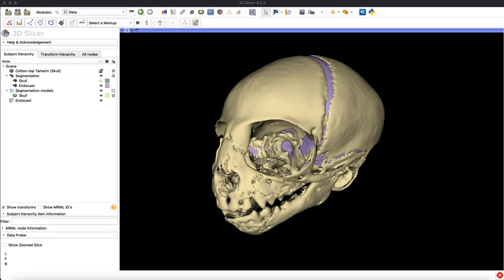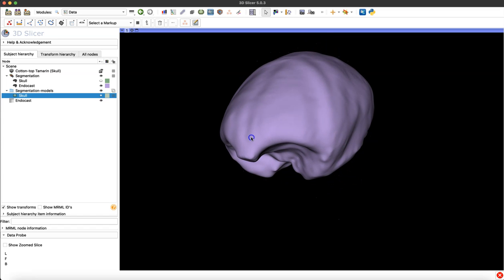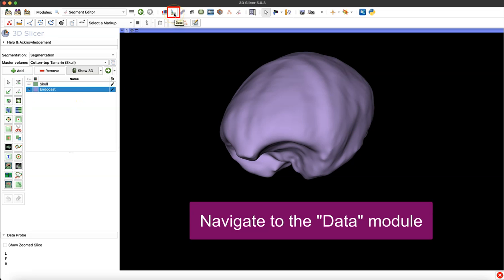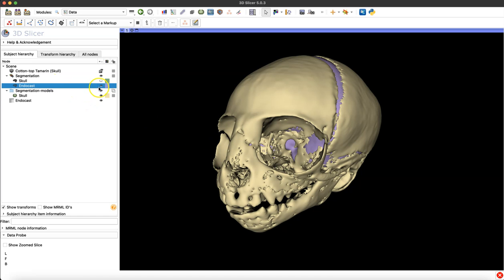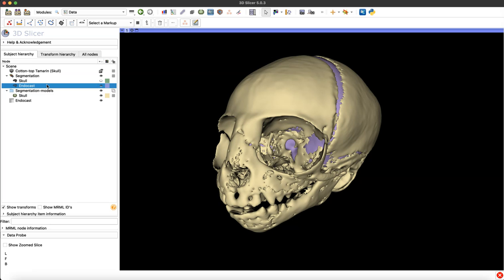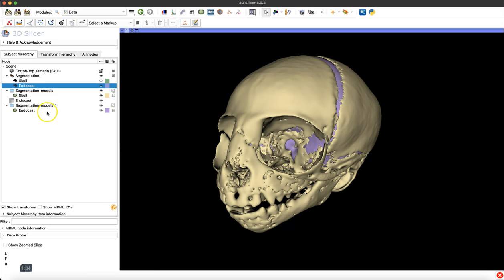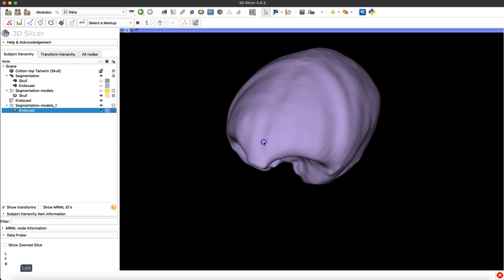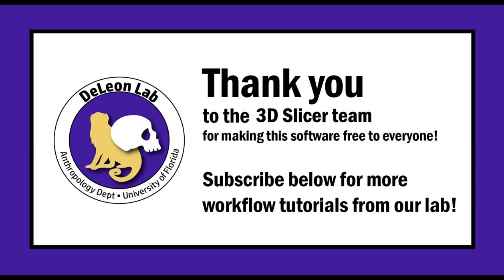HOW TO: Turn Your Segmentation to 3D Model [3D Slicer Workflow]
Hello Everyone,
This tutorial quickly covers a common question that we see getting asked a lot, how do you turn your segmentation into a 3D model? It couldn't be easier to do in Slicer:

Instructions:
Step 1 - Go to Data Module
Step 2 - Right-click on segment
Step 3 - Select "Export visible segments to models"

You're done!